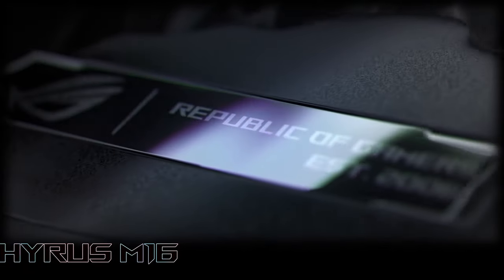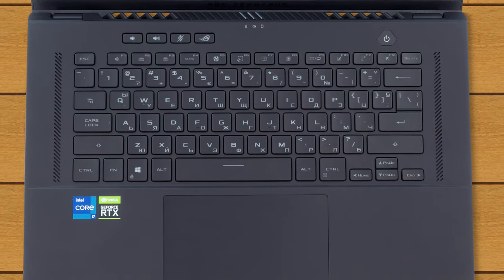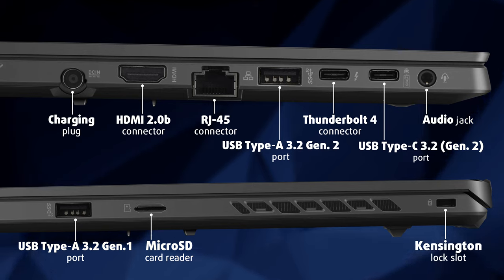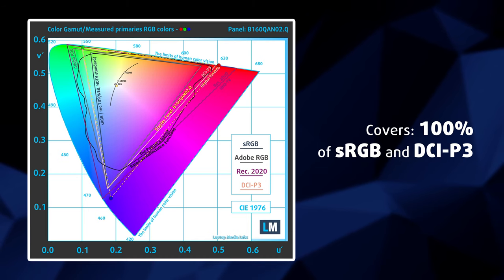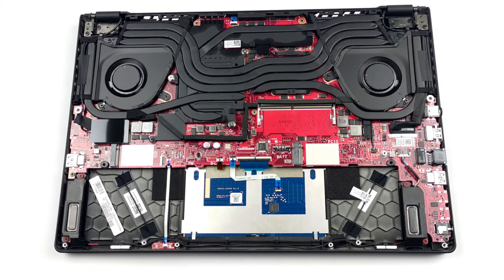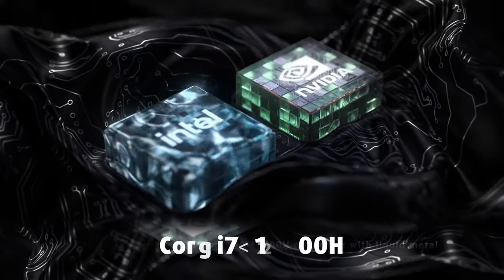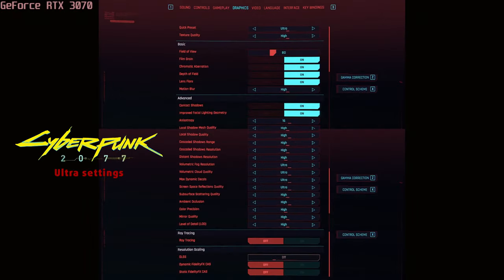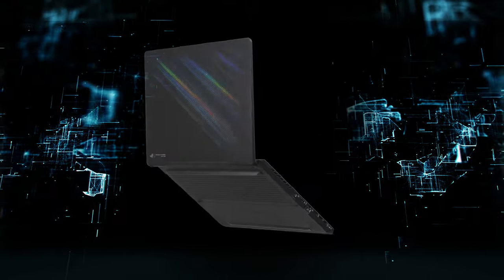🔬 [REVIEW] ASUS ROG Zephyrus GU603 – great end result thanks to some tricks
✅  LaptopMedia.com

ASUS ROG Zephyrus M16 GU603 review

Following the success of the Zephyrus G15 GA503, ASUS was quick to release the 16-inch M16 which aims to be the best overall gaming package with a 16-inch QHD display, and up to RTX 3070 with 100 Watt of TGP.
Inside the box, you will find the mandatory paperwork, and not one, but two chargers. One of them is a 100 Watt USB Type-C unit, which can be used as a travel adapter, if you have other accessories, using the Type-C connection. As for the other, it is a 240 Watt unit, which should be your main power adapter.
It is genuinely impressive how ASUS has managed to make a laptop of this size that weighs 1.90 kilos and has a profile of 19.9 mm. The lid opens easily with a single hand, and besides the ErgoLift mechanism, you can open the display as much as 180°.

The key travel and the feedback seem good for both gaming and typing. Interestingly, this is one of these gaming laptops that come with a fingerprint reader. It is embedded into the power button. As you can see, there are 4 dedicated buttons – three of them are for sound and mic control, while the last one opens the Armoury Crate tool. The trackpad is enormous and has a glass surface that feels super smooth and offers very accurate tracking.
Overall, the design of M16 GU603 is quite interesting and can be appealing not just to gamers but also to business users or content creators.

On the left side, you will find the charging plug, an HDMI 2.0b connector, an RJ-45 connector, USB Type-A 3.2 Generation 2 port, Thunderbolt 4 connector, USB Type-C 3.2 Generation 2 port, and an audio jack. Then, on the right, there is a Kensington lock slot, MicroSD card reader, and USB Type-A 3.2 Generation 1 port.

In addition to the 16GB soldered to the motherboard, you get one SODIMM slot for memory expansion. The maximum supported capacity is 48GB. This is not ideal but on the bright side, there are two M.2 slots. One of them supports both PCIe and SATA drives, while the other can fit PCIe x4 Gen 4 drives.

ASUS ROG Zephyrus M16 GU603 in the configuration we tested has a 165Hz WQXGA IPS panel with a resolution of 2560 х 1600 pixels. The screen-to-body ratio is 94% which makes the borders almost invisible.
Viewing angles are excellent. We measured a very high maximum brightness of 510 nits, and a contrast ratio of 1200:1. The display is able to replicate the entire sRGB and DCI-P3 gamuts which is superb.
ASUS ROG Zephyrus M16 GU603’s display doesn’t use PWM to adjust its brightness at any point. This means it is comfortable for long gaming sessions without harming your eyes in this aspect.

Surrounding the keyboard are the two 2-watts tweeters while the bottom panel houses the 2-watts woofers. Instead of two, however, there are four woofers, placed in opposite directions to minimize vibrations. Overall, the six-speaker setup produces a dynamic sound with very good quality. Furthermore, its low, mid, and high tones are clear of deviations.

ASUS ROG Zephyrus M16 GU603 has a huge 90Wh battery pack, that lasts for 13 hours and 3 minutes of Web browsing, or 8 hours of video playback.

The cooling solution comprises three heat pipes common between the CPU and the GPU. Additionally, you get one more for each of the chips, and a final 6th one for the VRMs and the graphics memory. Here’s something interesting – in addition to the tons of heat pipes, there’s liquid metal beneath them, and the CPU die.
We tested the computer’s reaction to a short load (2-10 seconds), the second column simulates a serious task (between 15 and 30 seconds), and the third column is a good indicator of how good the laptop is for long loads such as video rendering. Evidently, the liquid metal thermal compound does its job.
After a long gaming session, the warmest point on the keyboard reached above 50°C but the good news is that the WASD area remains cool.

Nevertheless, we are all here for the performance. This device can be purchased with the Core i7-11800H or the Core i9-11900H. We tested a configuration with the former and guess what – This is the best result from a Core i7-11800H - equipped laptop thus far!
As for the graphics, you get a 75Watts GeForce RTX 3050 Ti, 95Watts RTX 3060, or 100Watts RTX 3070. We’ve got the RTX 3070 which is powerful enough to fluently run almost any game on High settings and the native 2560 x 1600 resolution, or on Ultra at 1080p. See for yourself.
At the end of the day, there is one thing that you must know. The prime work scenario of this machine should be content creation. You just can’t let that processor go. It is extremely quick, beats most of the mobile Ryzens of the world, and you get an astonishing display to work on.